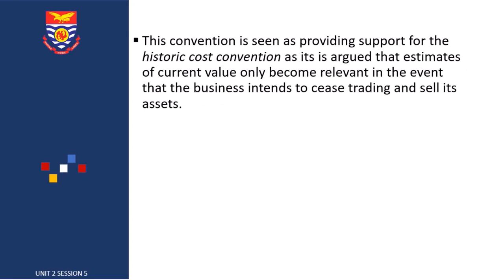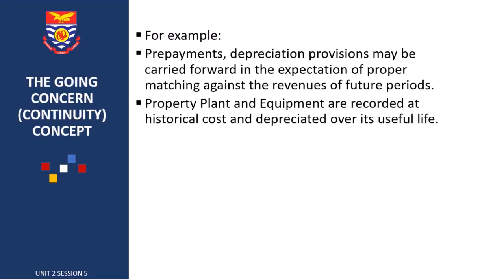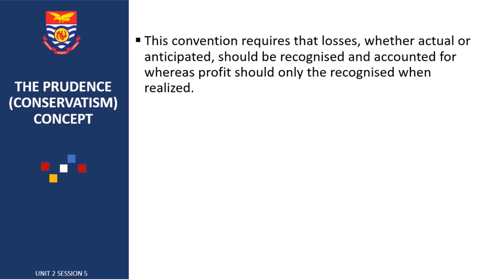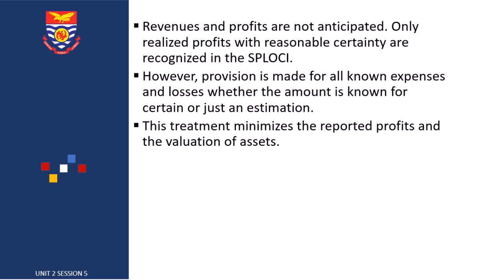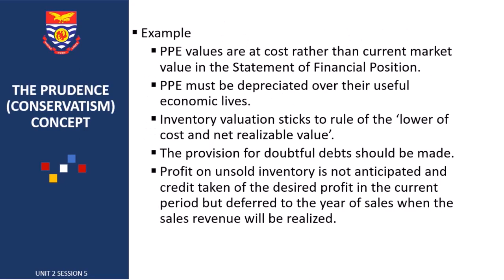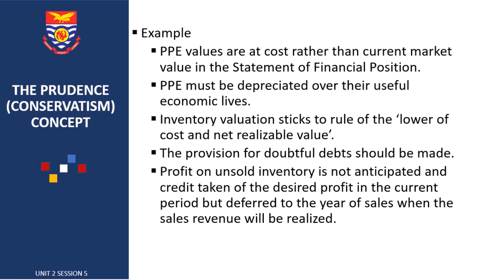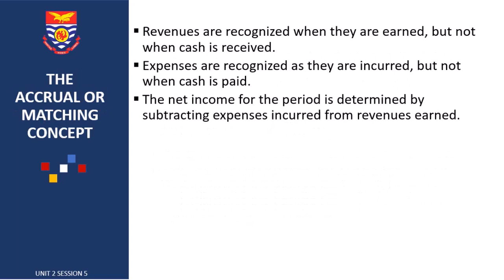Fundations of Accounting 1 Unit 2 Session 5